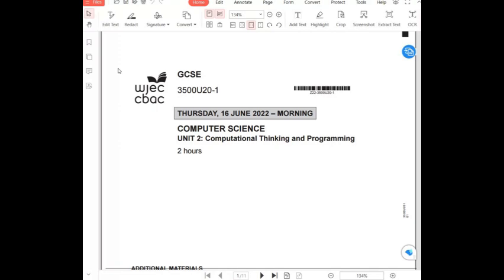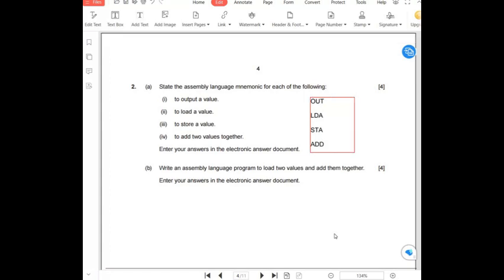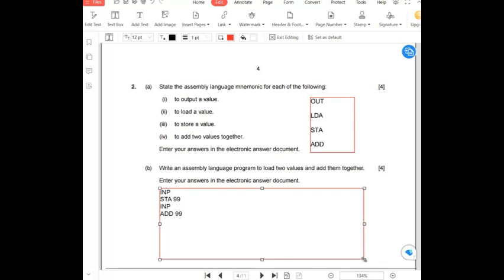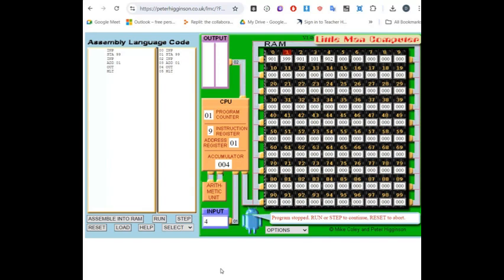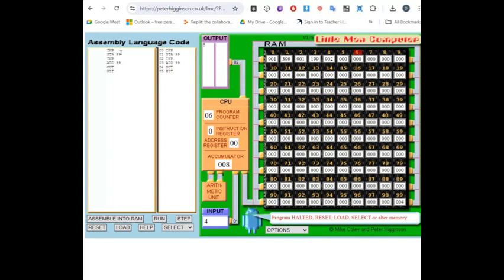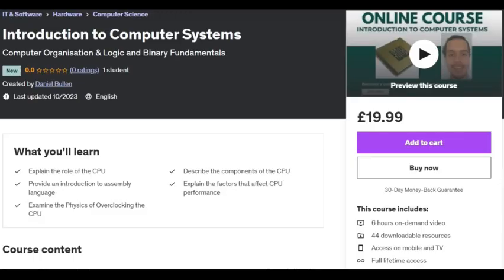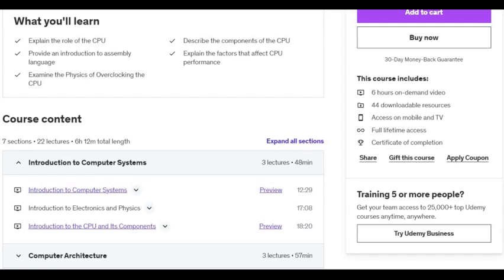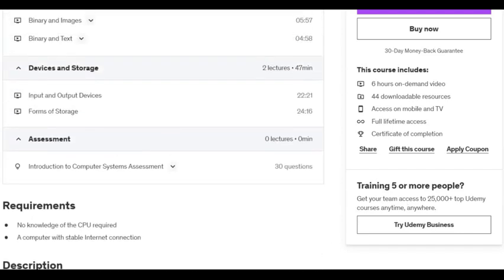Ace This Assembly Language Walkthrough from 2022 Unit 2 GCSE Computer Science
This video focuses on the assembly language aspect of the paper, which comes up every year so revision of this topic is very important as I walkthrough how to approach assembly language questions in line with what the question asks for.